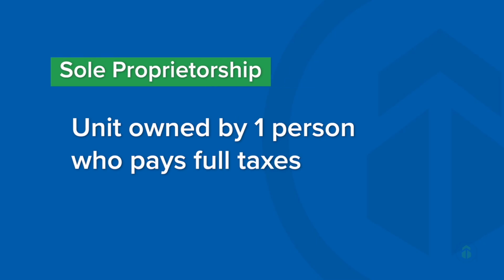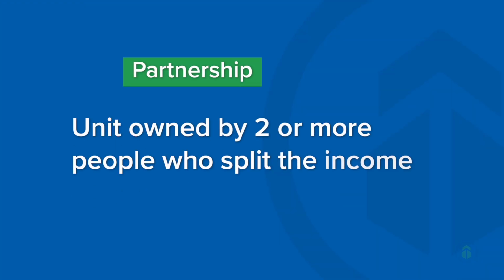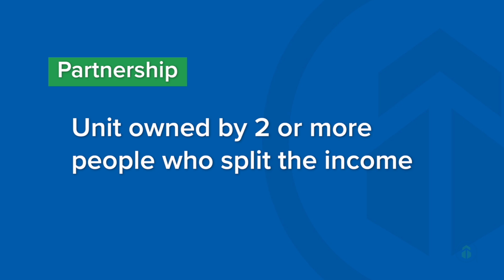Annual Taxes For Homeowners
Whether you're a current or future homeowner, make sure you keep track of the taxes you need to pay each year!

00:00 - Introduction
00:17 - Income Tax
00:49 - Ownership
01:35 - Deductions & Expenses
02:42 - Property Tax
03:25 - Assessed Value